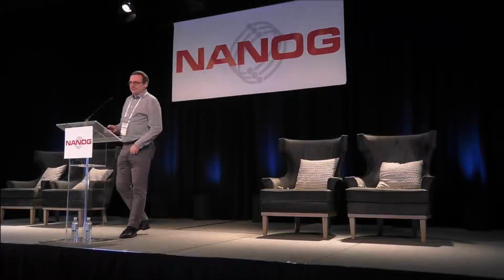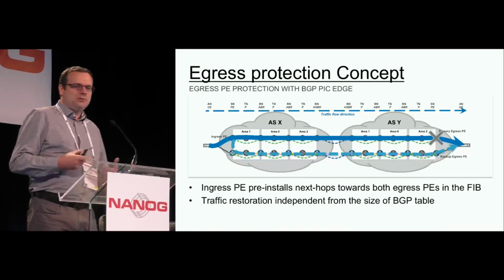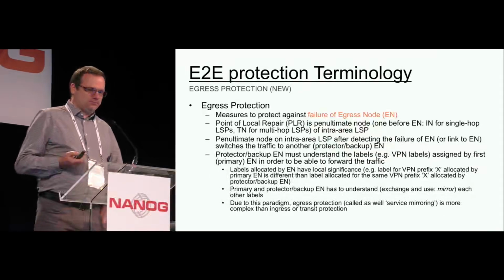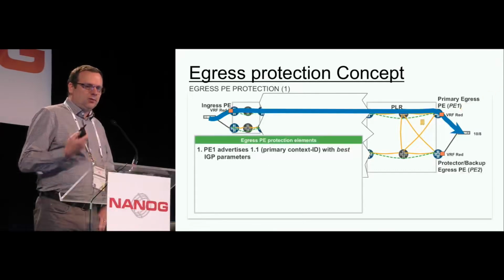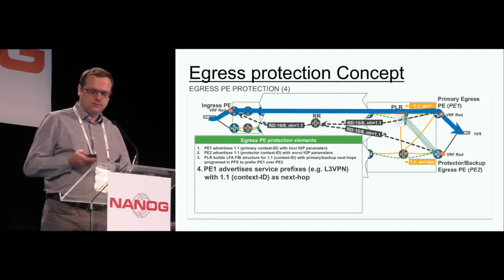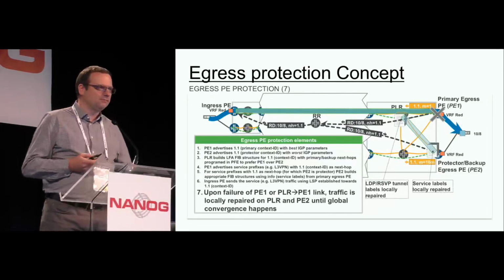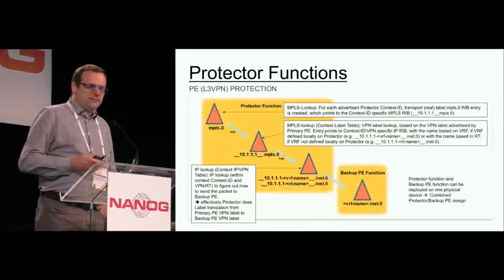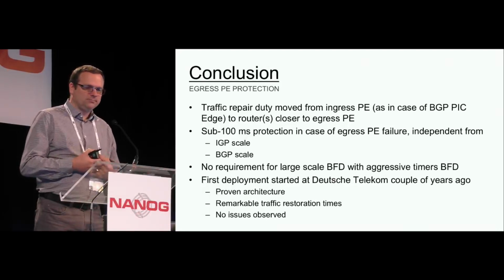Fast Egress Protection